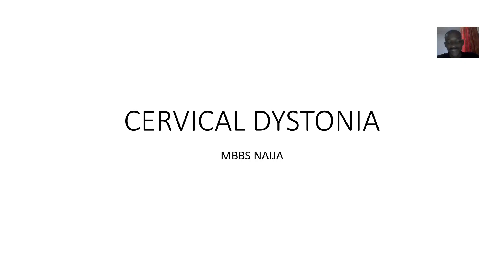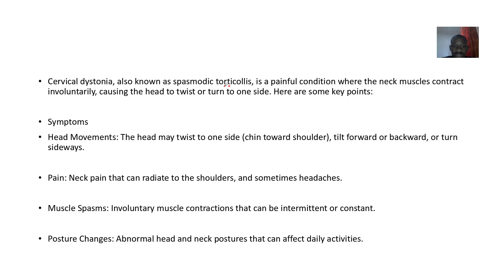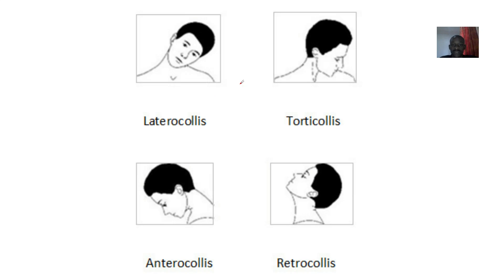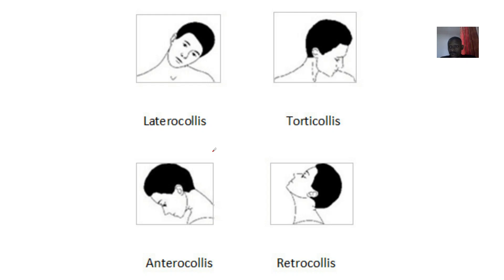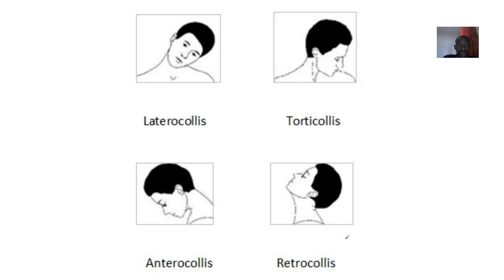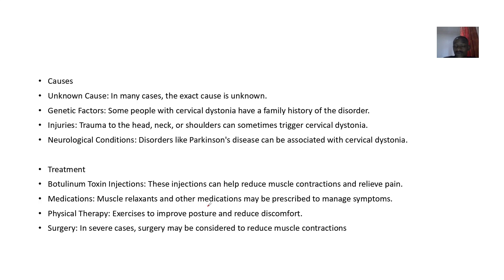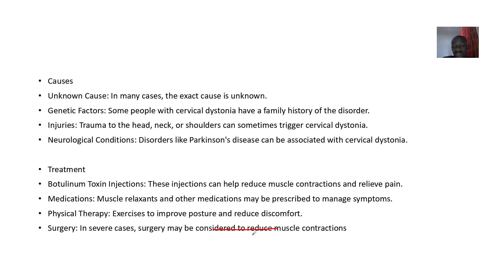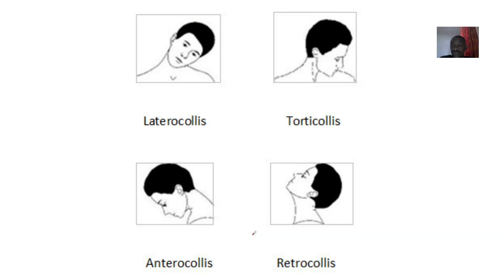Cervical Dystonia, Neck Dystonia, Spasmodic Torticollis, Laterocollis, Anterocollis, Retrocollis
different types of cervical dystonia, a condition where neck muscles contract involuntarily, causing the head to twist or turn in different directions. Here's a brief overview:

Cervical Dystonia: Also known as spasmodic torticollis, it's a painful condition causing involuntary muscle contractions in the neck.

Neck Dystonia: Another term for cervical dystonia.

Spasmodic Torticollis: The medical term for cervical dystonia.

Laterocollis: When the head tilts to one side, often referred to as "tilted neck".

Anterocollis: When the head is pulled forward.

Retrocollis: When the head is pulled backward